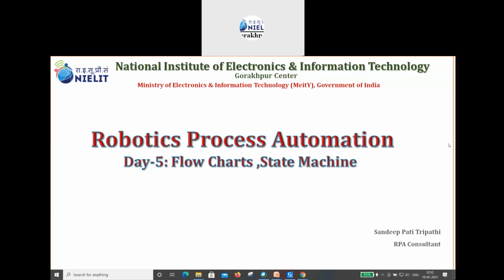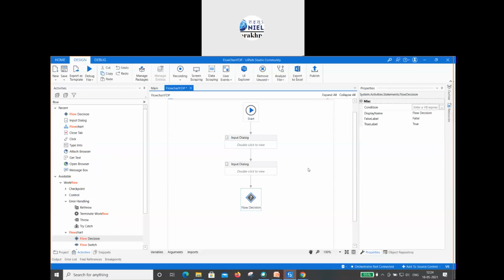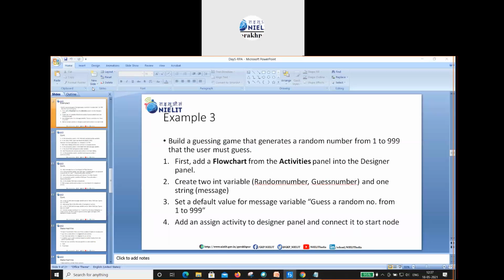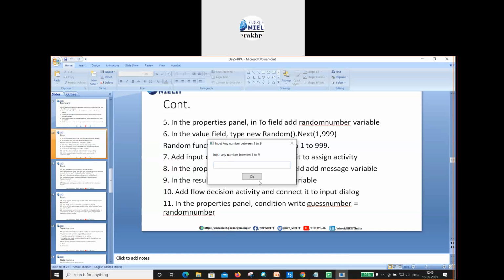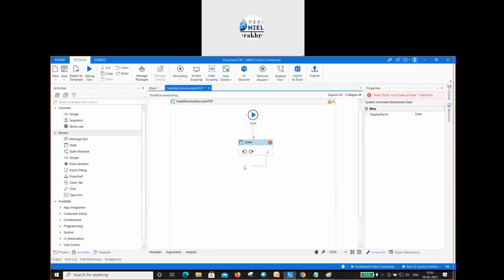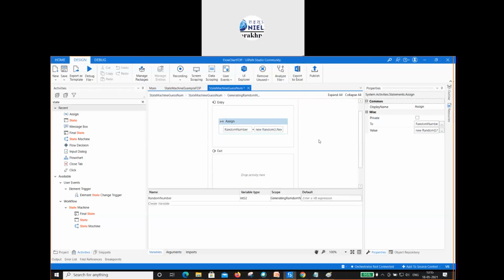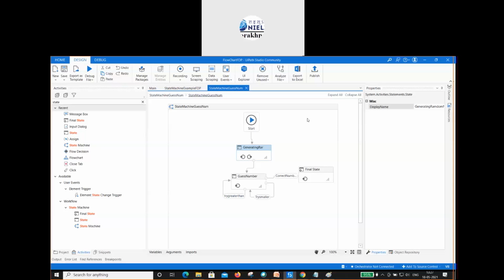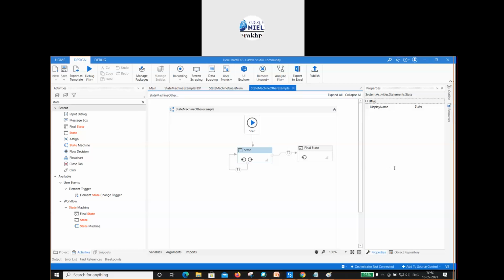Faculty Development Programme (FDP) on "Robotics Process Automation Day 2 I Session 3